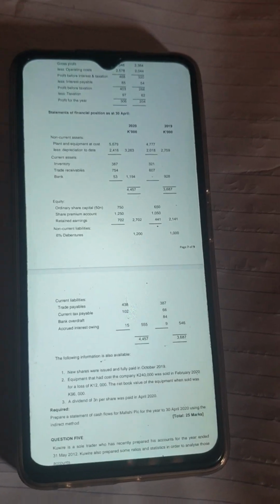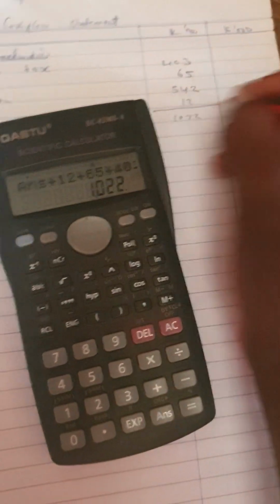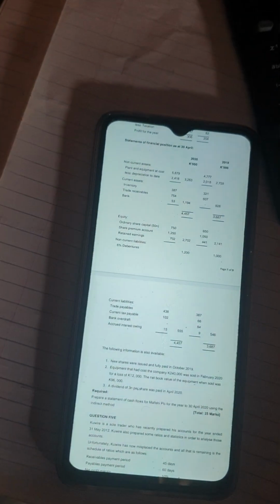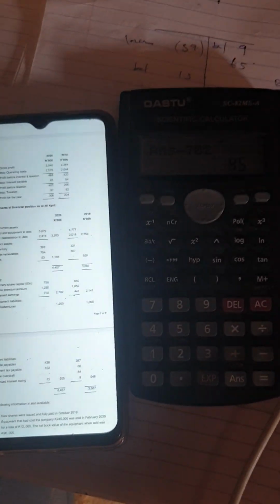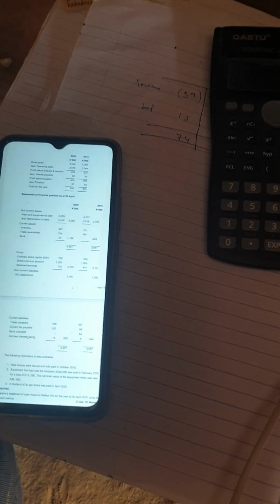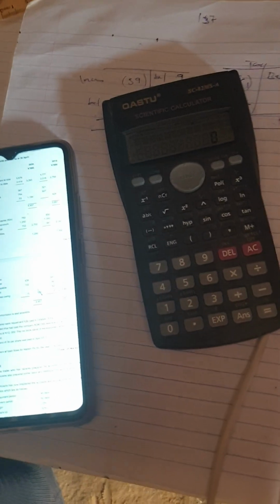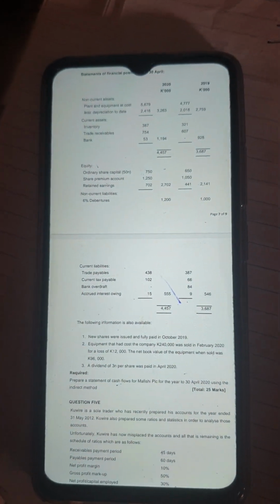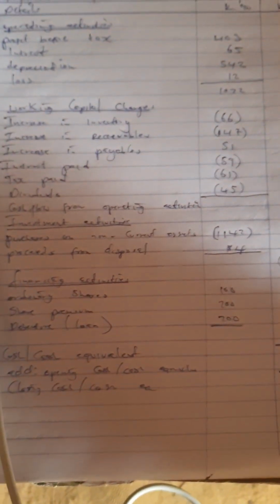11 November 2024